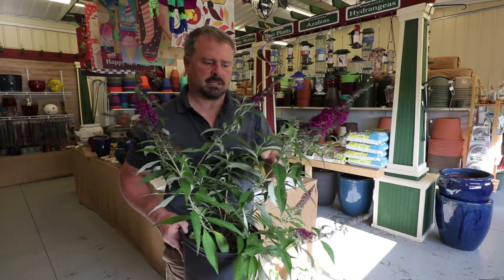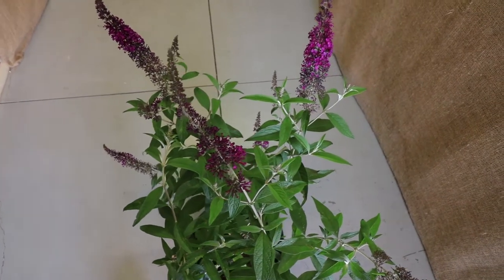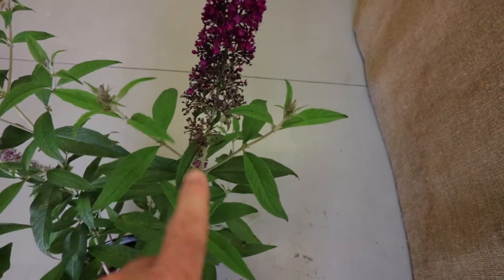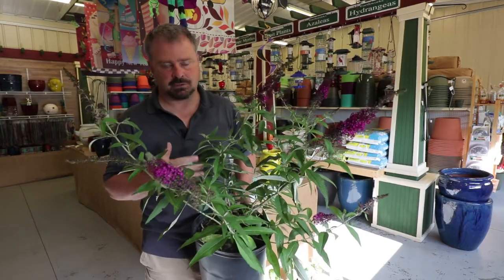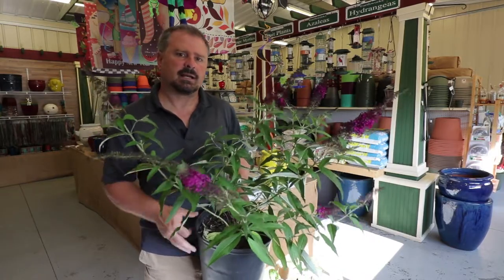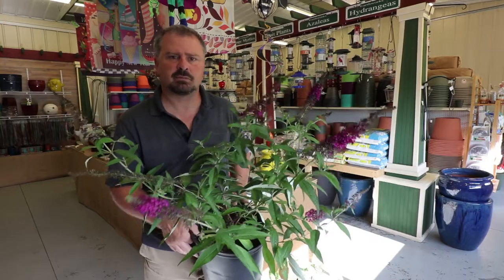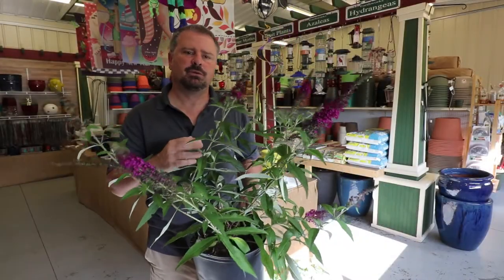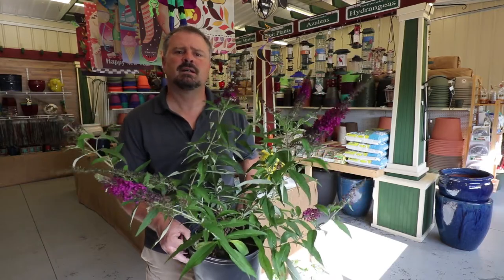How to grow Royal Red Butterfly Bush (Fragrant Purple-Red Flower Clusters)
This video is a detailed description of Royal Red Butterfly Bush. Royal Red is purple-red color butterfly bush that blooms all summer. It can reach 6 feet in height in a single season. Royal red has conical shaped flower clusters that are fragrant and attract many pollinating insects.

Royal Red Butterfly Bush
Buddleja davidii 'Royal Red'